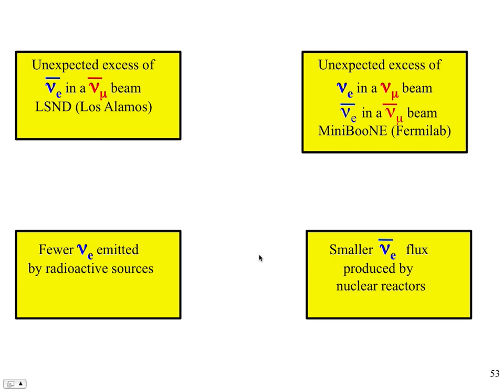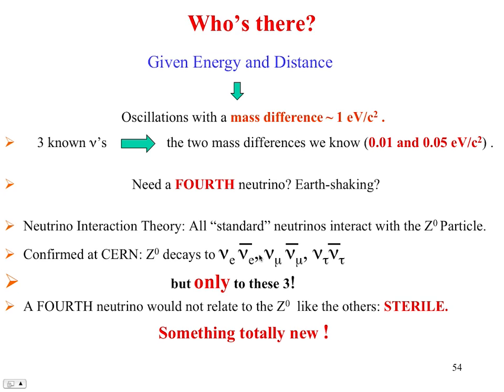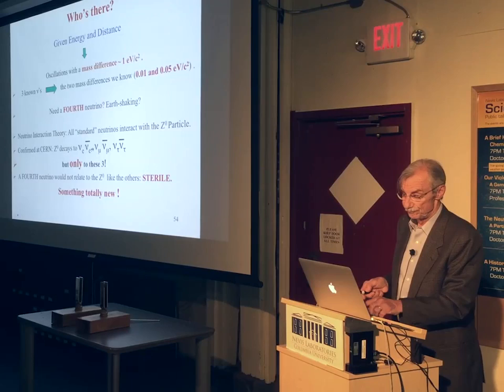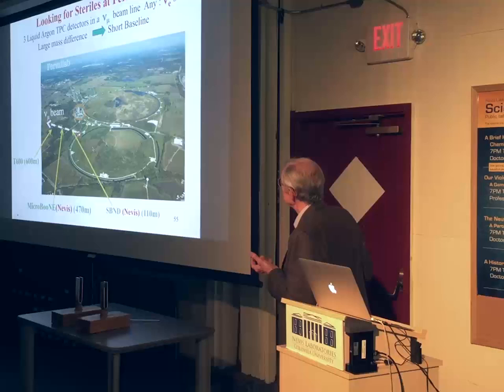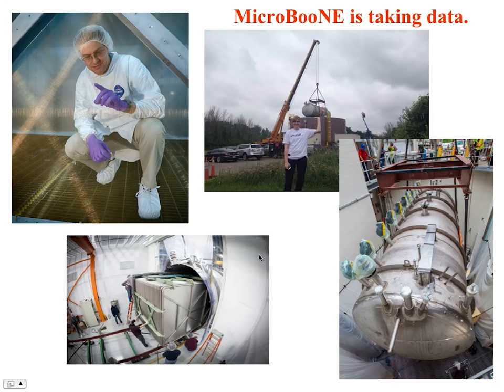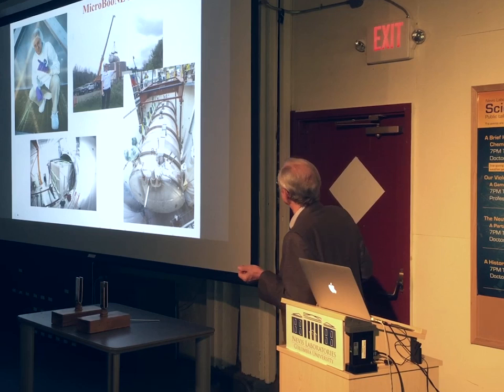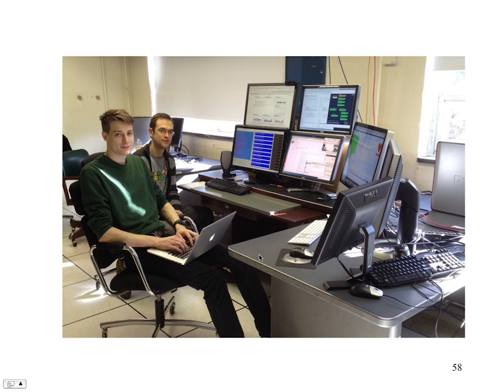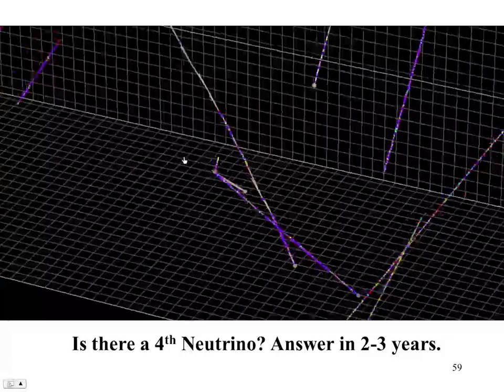Part 6: A Particle With Identity Problems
The Neutrino: A Particle With Identity Problems, part 6: Sterile Neutrinos

Description of the talk:

Speaker: Doctor Leslie Camilleri, Columbia University
Part of Nevis Labs' ScienceOnHudson lecture series. Recorded Thu April 14, 2016.

We are continuously bathed in a sea of neutrinos coming from sources such as the sun, cosmic rays and neutrinos left over from the Big Bang! And yet, we are still uncovering more of their unusual properties.

The neutrino was postulated by Pauli in 1930 in order to solve a non-conservation of energy crisis in radioactive decays. However it was only identified 26 years later following the advent of nuclear reactors with their intense neutrino flux. Eventually it was discovered that neutrinos come in three types or flavors. Puzzles related to neutrinos produced in the sun and in cosmic ray interactions were solved by discovering that a neutrino of one flavor could change into a neutrino of a different flavor. This so-called oscillation implied that neutrinos have a non-zero mass. The 2015 Nobel Prize in Physics was awarded to Takaaki Kajita and Arthur B. McDonald "for the discovery of neutrino oscillations, which shows that neutrinos have mass". As if this was not enough, several experiments now have hints of the existence of even more neutrinos that would have even more unusual properties.

The experiments that led to these discoveries and those in the planning stage to complete our understanding of neutrino masses and oscillations will be described.